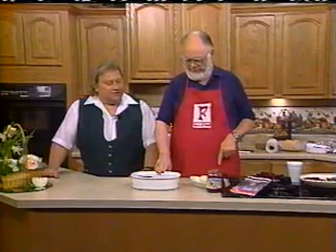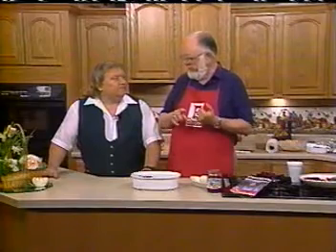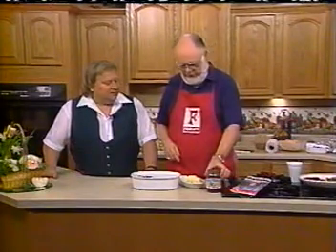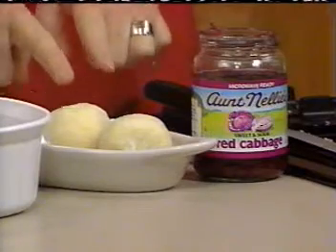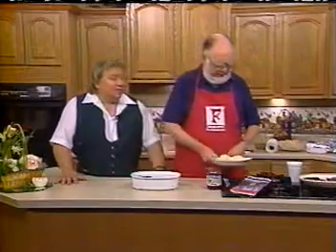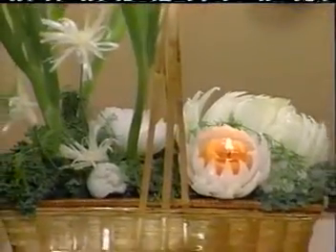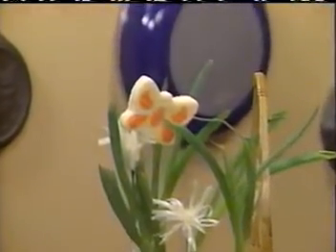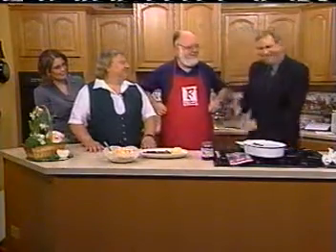Harold Rode-Sauerbraten Cooking Demonstration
Cooking Show 1998 with Chef Walter